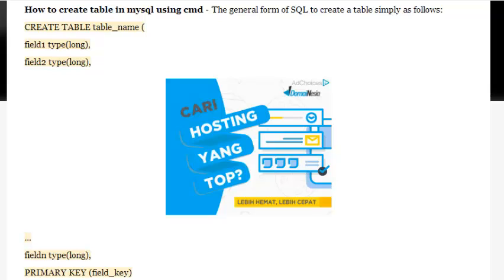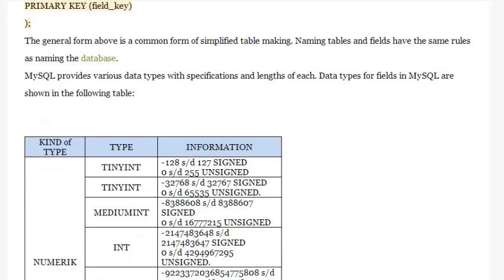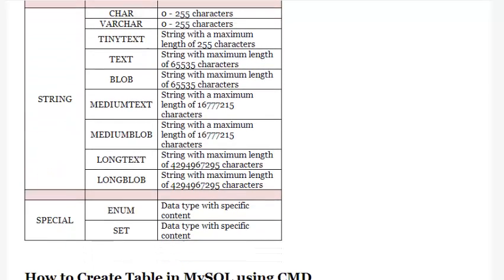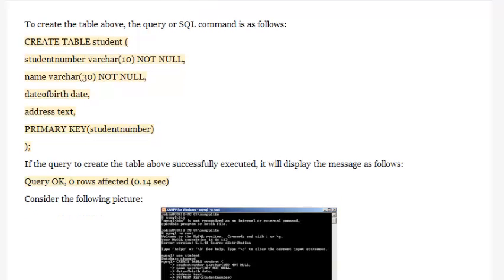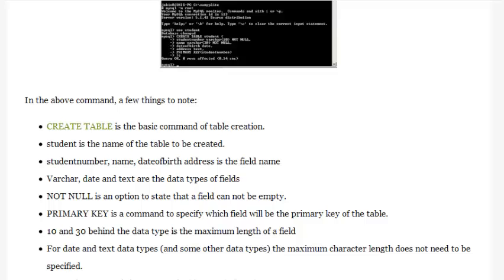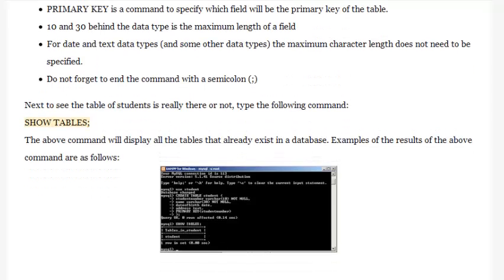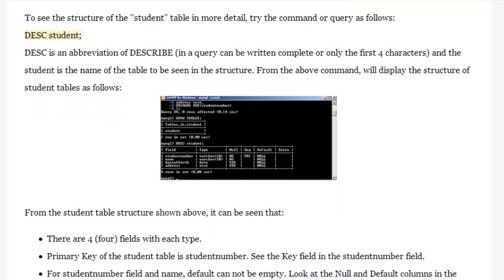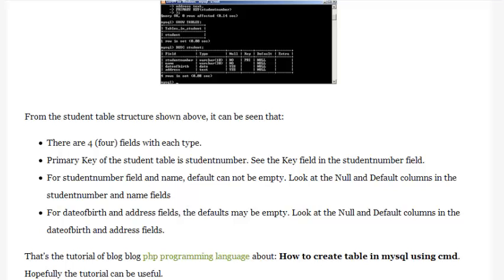How to Create Table in MySQL using CMD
How to create table in mysql using cmd - The general form of SQL to create a table simply as follows:
field1 type(long),
field2 type(long),
fieldn type(long),
PRIMARY KEY (field_key)